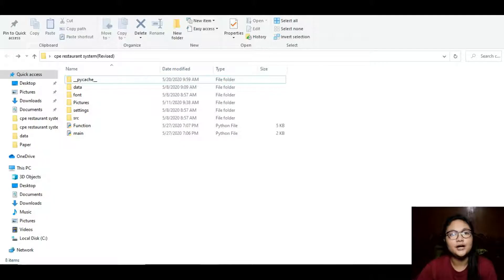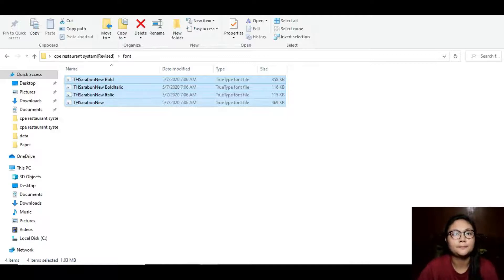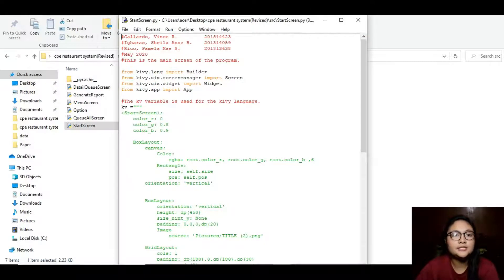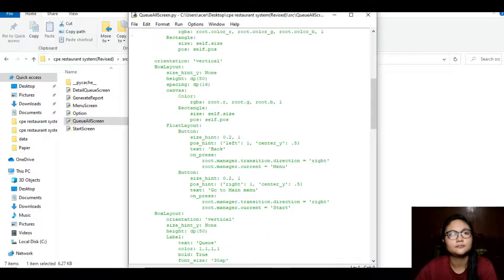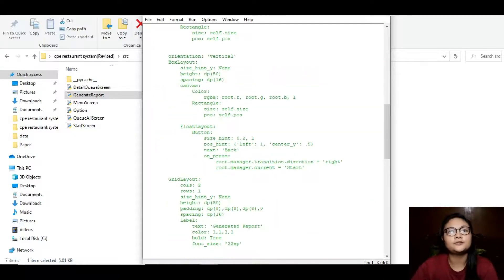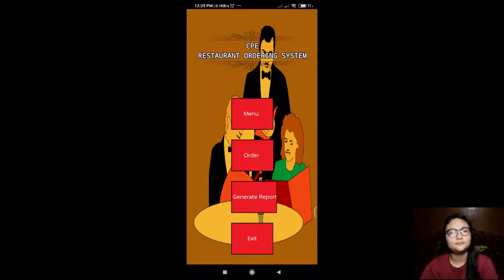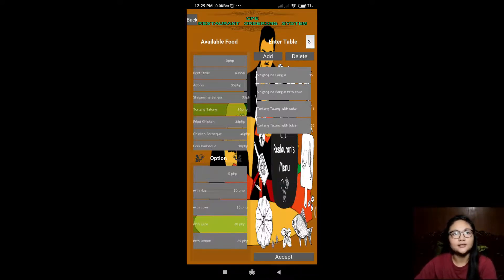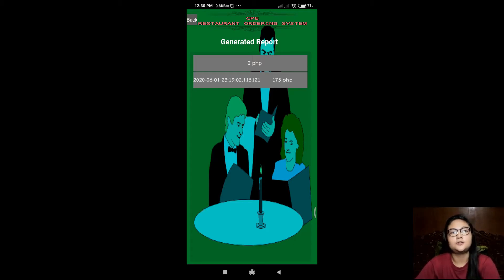Restaurant Ordering System using Python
Python Project: An ordering system that can be used as a mobile application. To accomplish the project, it should have the following requirements such as python 3, Microsoft Excel, Kivy, and some modules. The aim of this project is to develop a system, design a system, enhance the
communication with the customers, and having a daily or weekly income.

The purpose of the project is to have a good benefit in both restaurants and customers. Using a mobile application, the customers can browse the dishes that are available in the restaurant. The customers can place an order using the mobile application. The restaurant can manage the menu and can be easy to take orders without spending longer time. It can also help the restaurant to compile the income daily or weekly.